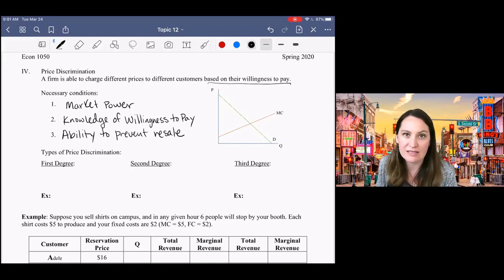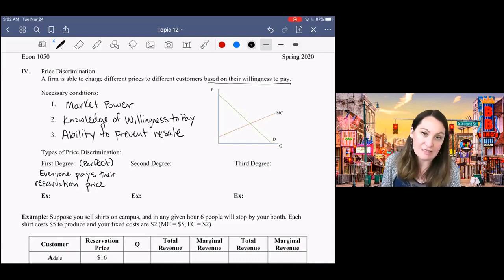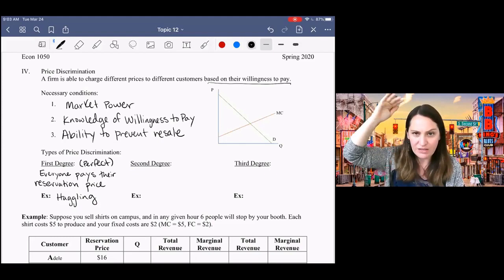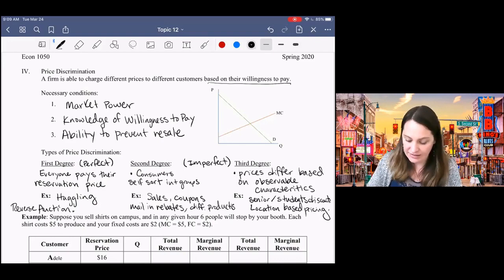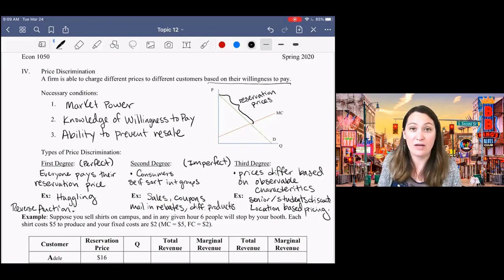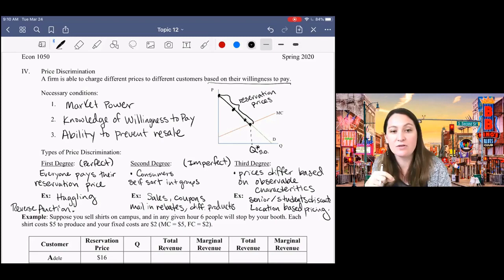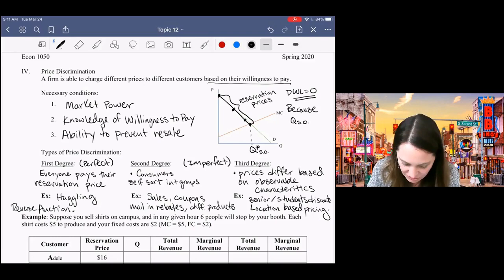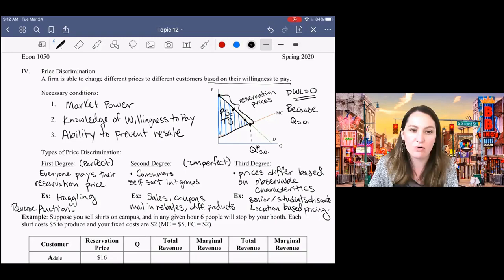9.11 Perfect Price Discrimination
9.11 Perfect Price Discrimination